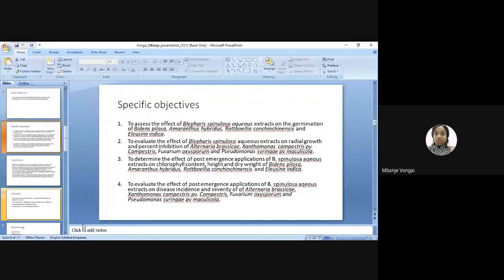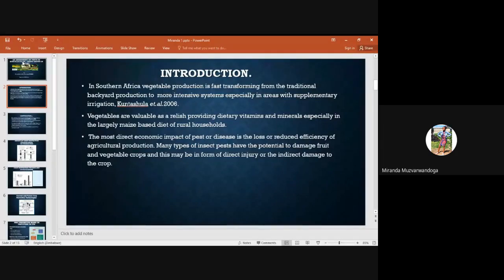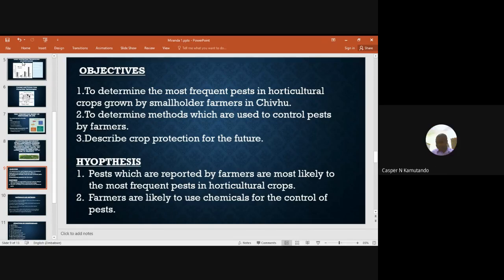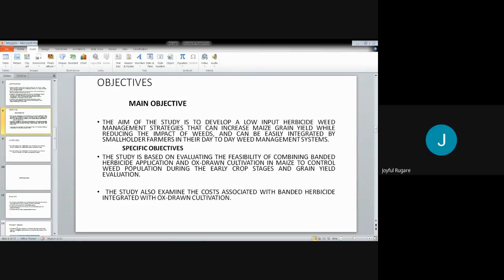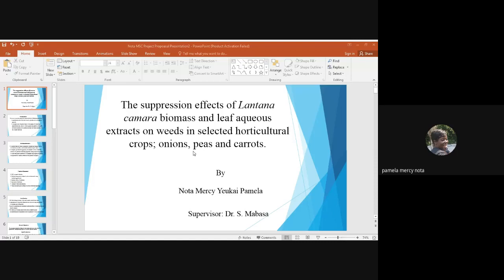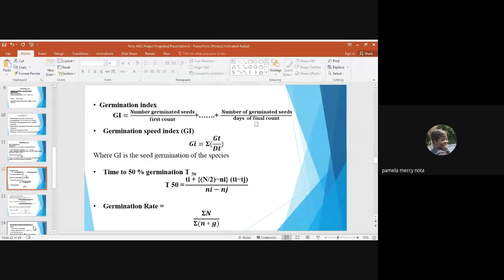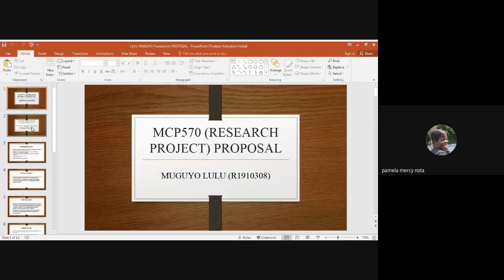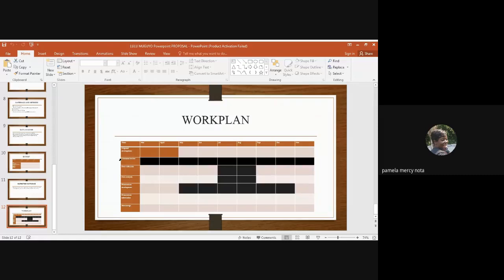MScResearchProjectsPresentations2021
MSc  Research Projects Presentations  at the University of Zimbabwe, Department of Plant Production Sciences and Technologies 29 April 2021. Dr Stanford Mabasa